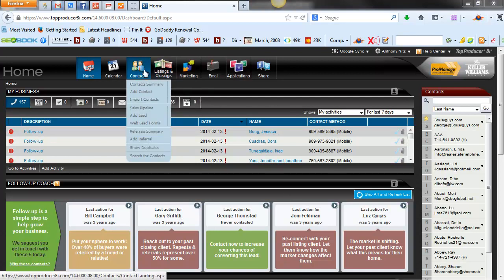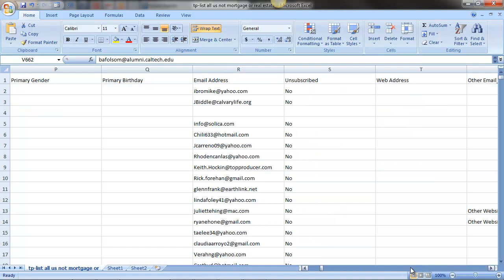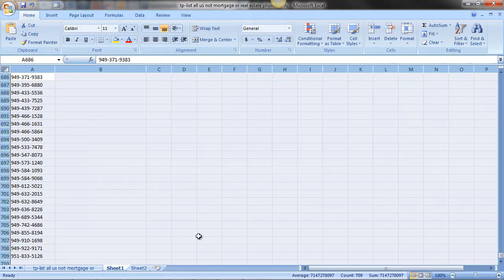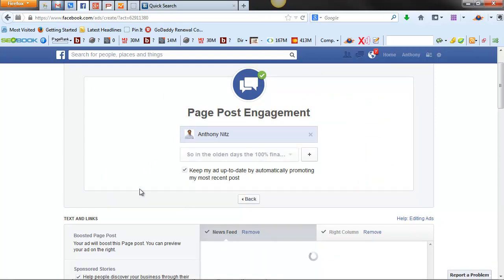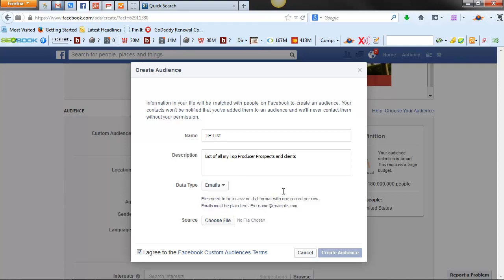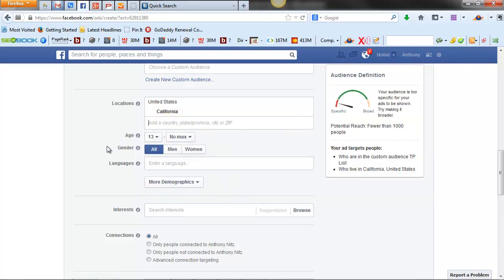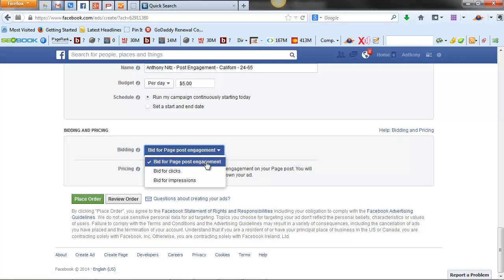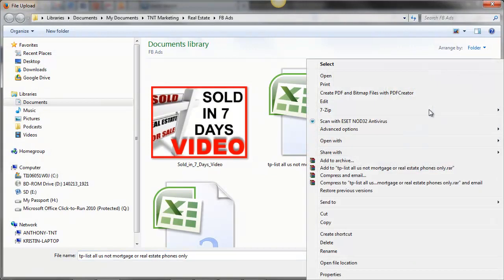Facebook Custom Audiences via Top Producer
Are you using Top Producer and want a way to market to your database without sending spammy email or calling for no reason?  Use Facebook Audiences with the data you've collected in your Top Producer program and be in their face all the time without being annoying.

If you don't have Top Producer already, you can get it for a nice discount